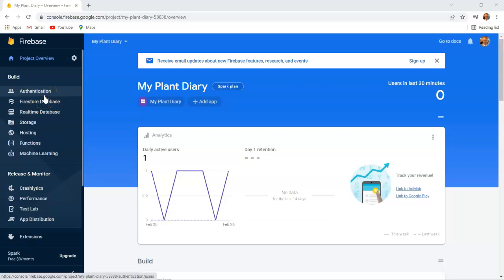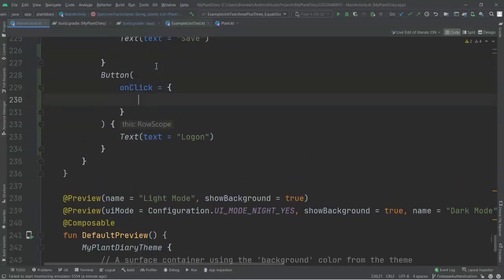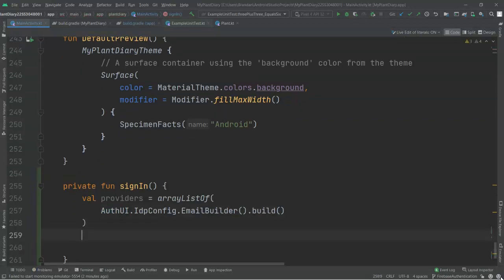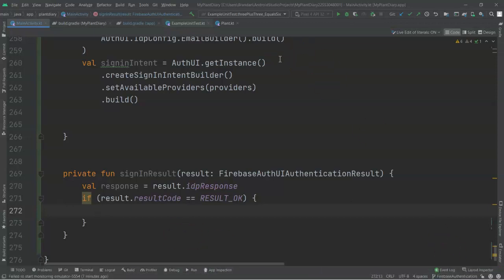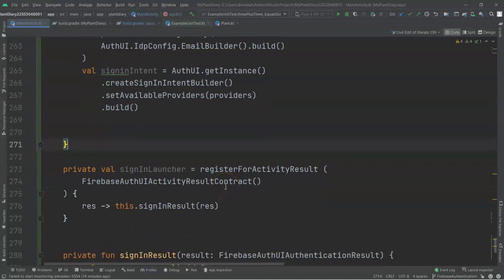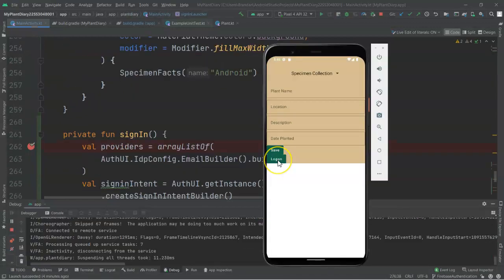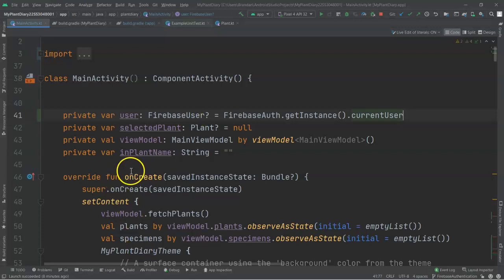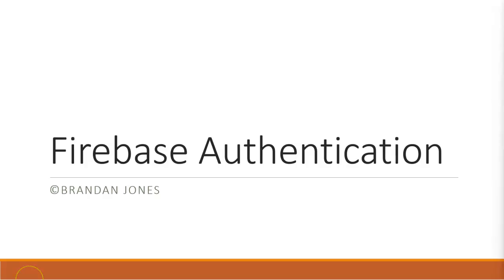Add Firebase Authentication with email to a Jetpack Compose Android App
Create login and authentication the easy way, with Firebase Authentication.  In this video, I show how to set up Firebase Authentication in the Firebase console.  Then, I show what dependencies are required in build.gradle.  I create a login button, a signInLauncher wtih registerForActivityResult and FirebaseAuthUIActivityResultContract, and then a signInResult handler.  I create an arrayListOf AuthUI Providers.  In this simple case, I use an email provider.

This video is part of a playlist on creating Android apps with Jetpack Compose, which is available